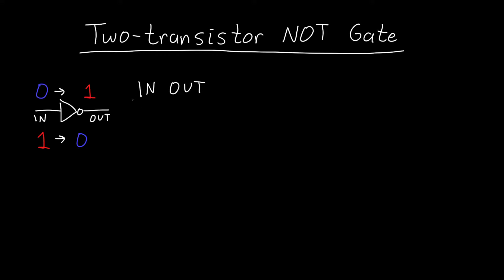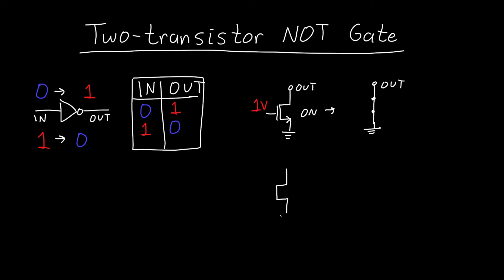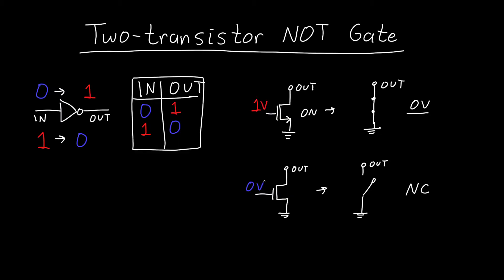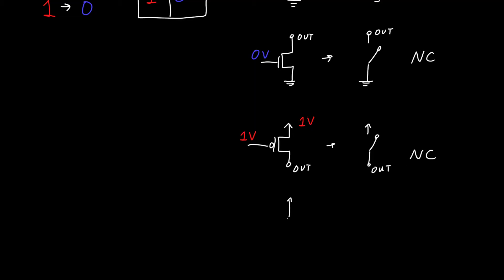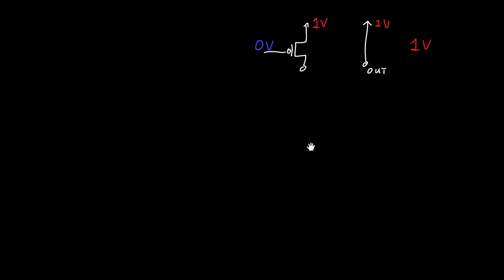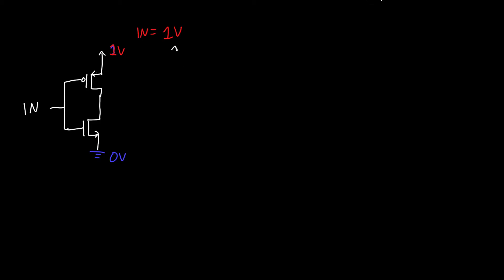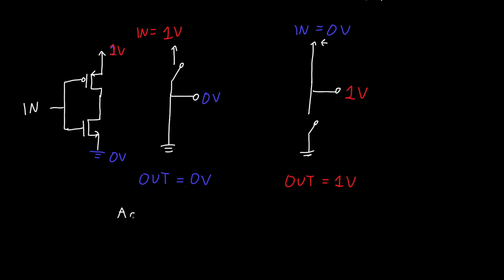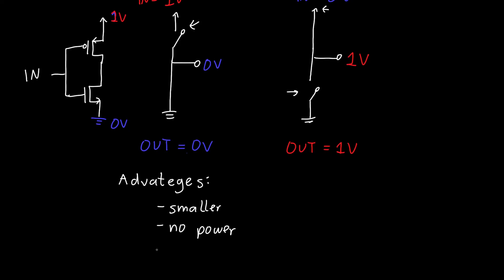Not Gate Using Transistors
How do we make a not gate out of transistors? In this video, we explore just how to do this, as well as the advantages of this type of design. This is a gate which has near zero power consumption, fast operation, and requires only two transistors, and is fundamental to many logic operations.

This is part of my series on digital circuits: or how computers work, from transistors to logic gates to processors to computers. We explore how transistors function to make logic gates, how logic gates form more complex functions like addition, and how it can all be strung together to make a simple computer.